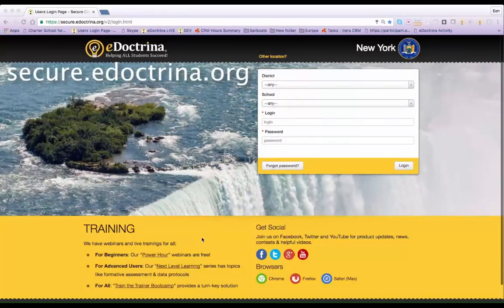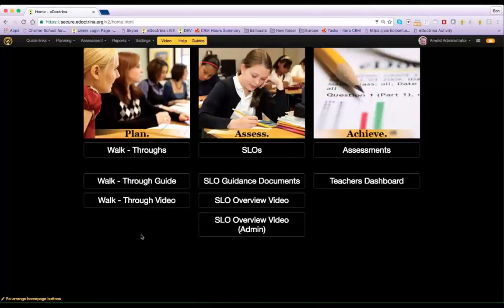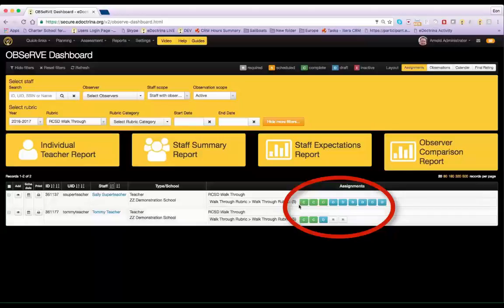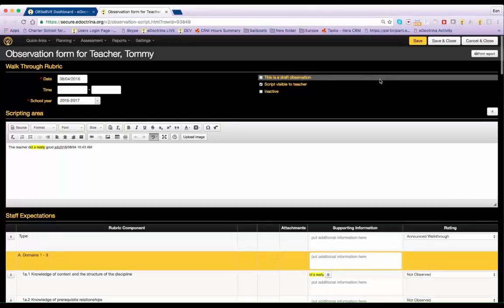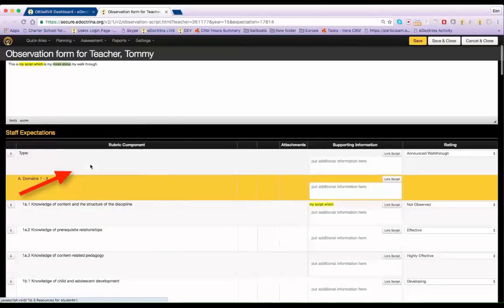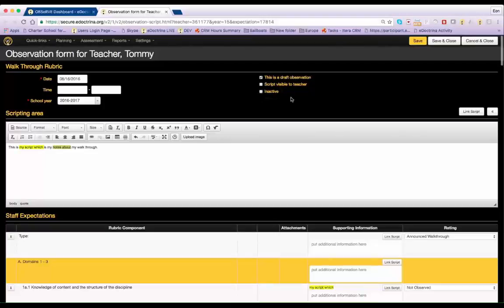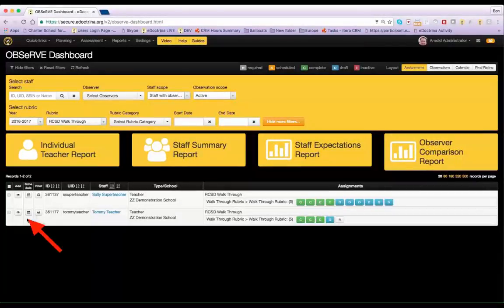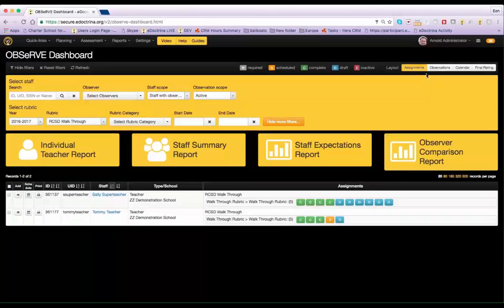RochesterWalkthrough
Conducting Walk Throughs in RCSD using the eDoctrina OBSeRVE Module